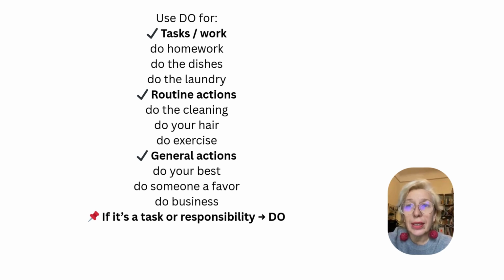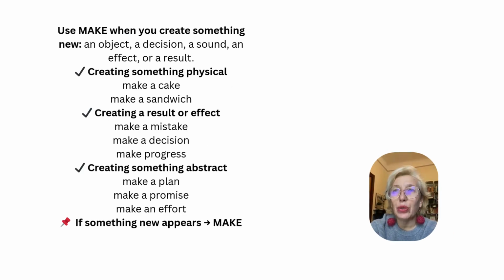DO vs MAKE — what’s the difference?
English learners often confuse these two verbs, but the rule is actually simple!

In this quick lesson, you’ll learn the difference between DO (tasks, duties, responsibilities) and MAKE (creating or producing something).
With 3 easy examples for each verb, you’ll never mix them up again.

📌 DO → tasks, work, duties
Examples:
• do homework
• do the dishes

📌 MAKE → create, produce, or cause something
Examples:
• make a mistake
• make a decision
• make a cake